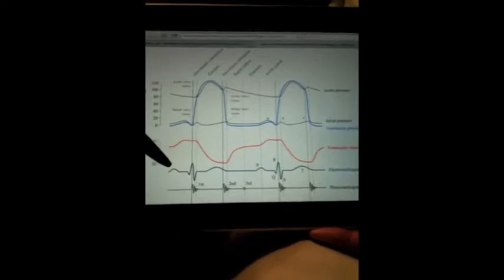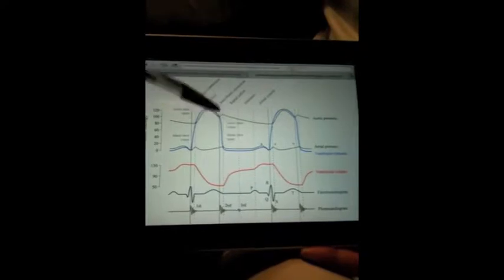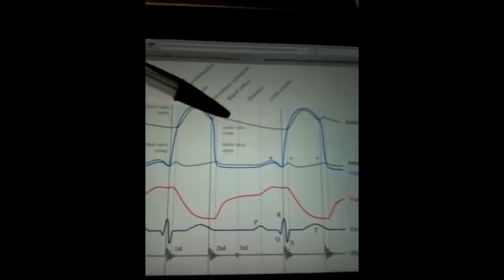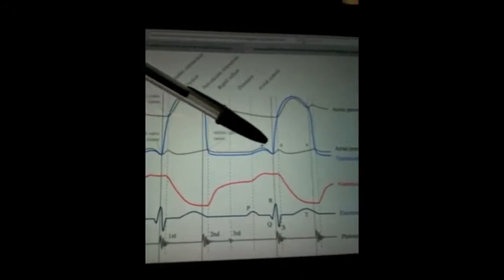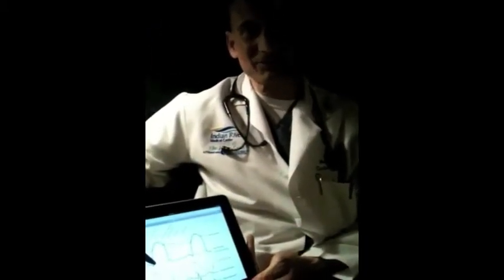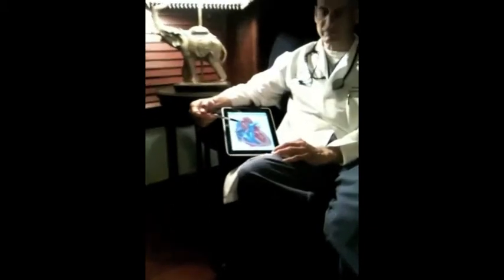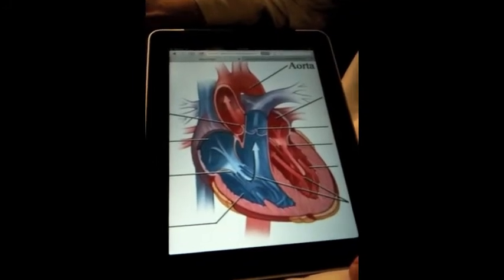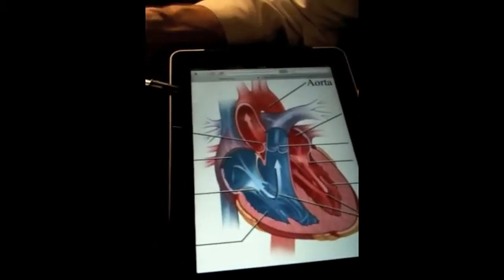Cardiac Cycle and Conduction System